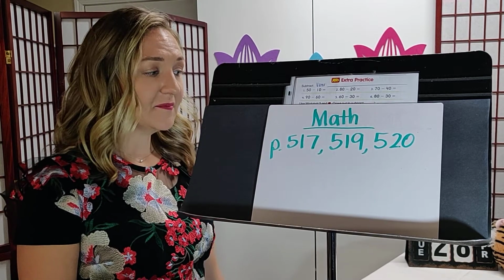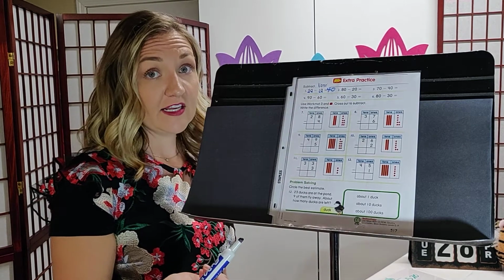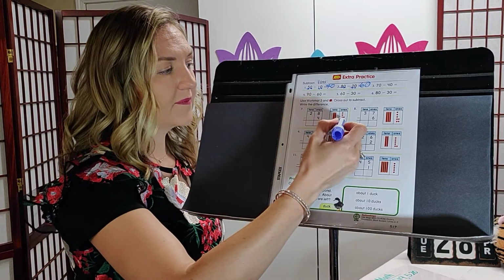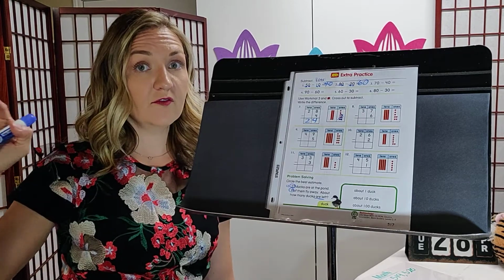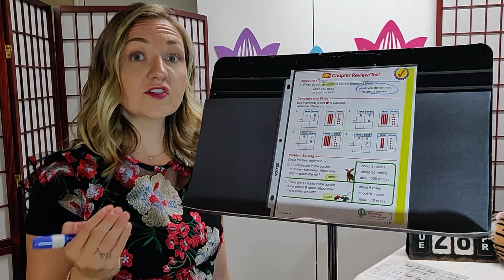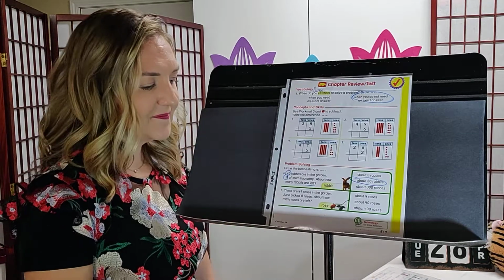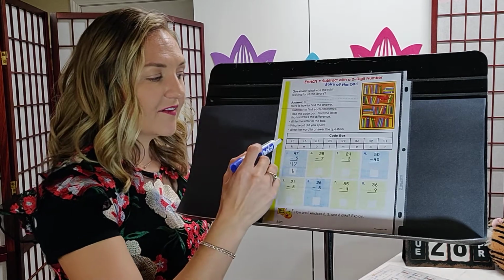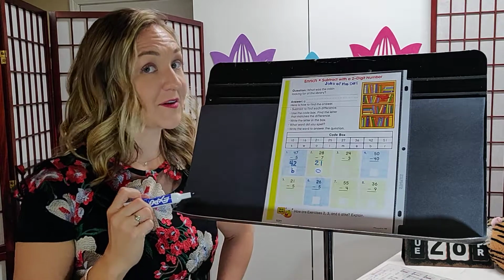Math Tues 4/28 p. 517, 519, 520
Week 6 of Distance Learning-April 27-May 1